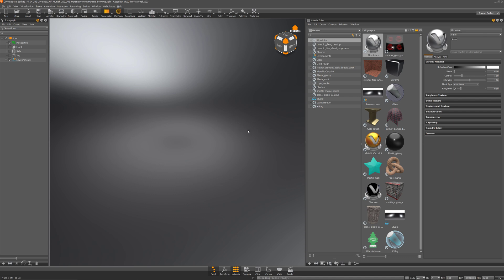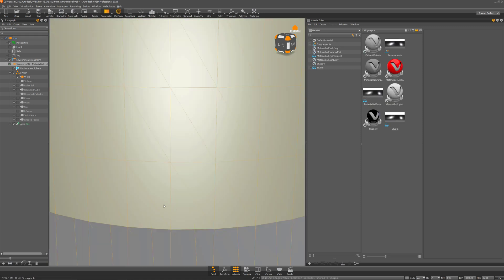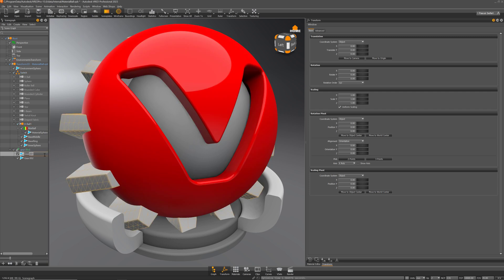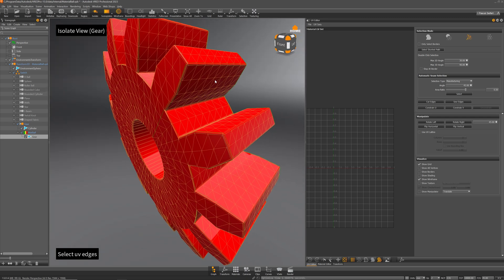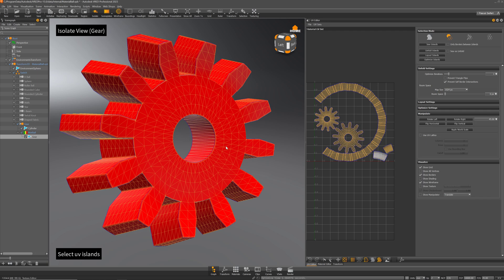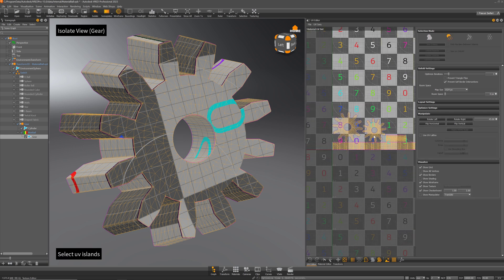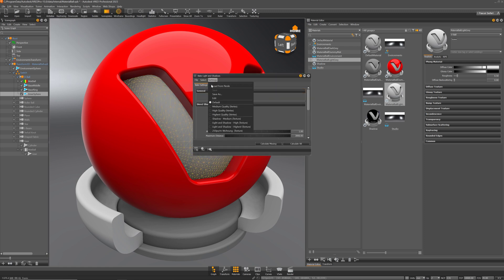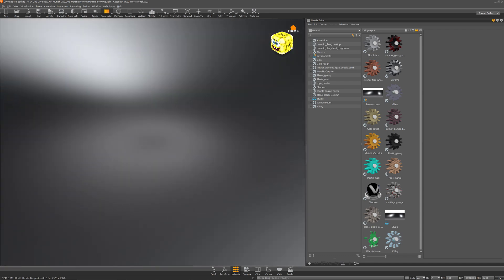Autodesk VRED - Tutorial - Customize Material Preview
This video shows how to customize and add new shapes to the Material Preview Rendering in VRED 2023